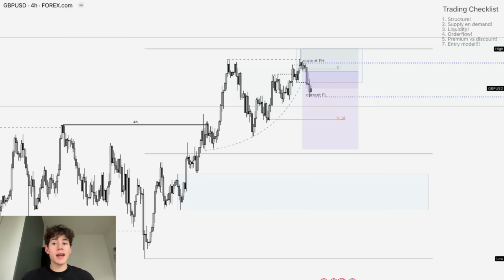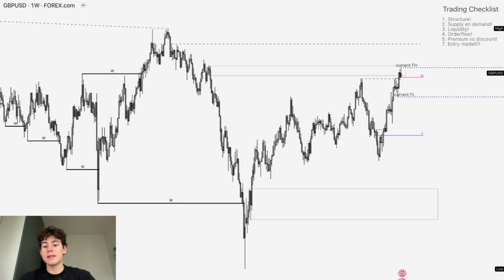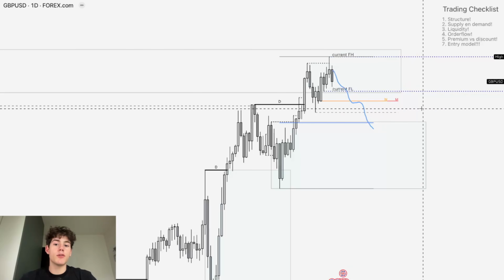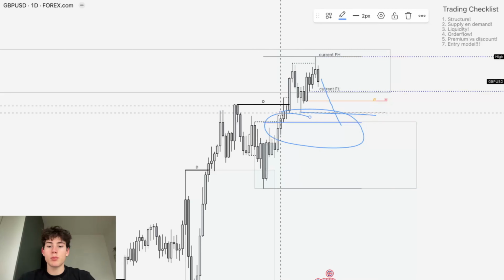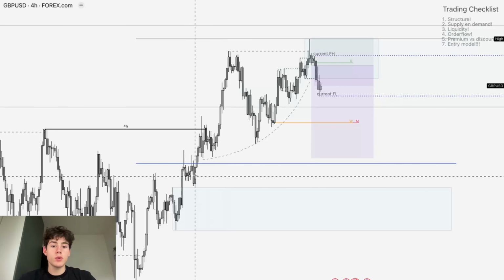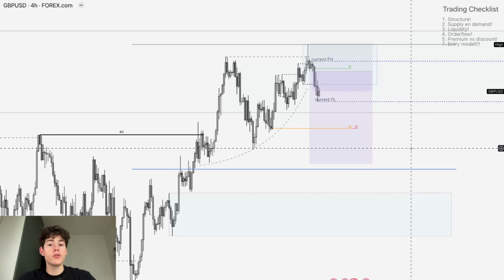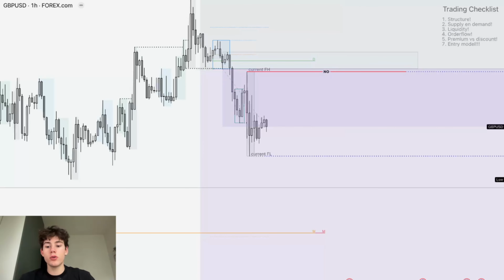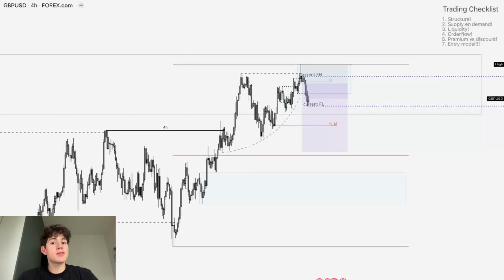I Waited Days for This GBP/USD Move — Here’s Why I’m Taking It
Hi guys, welcome back to Trade Breakdown Saturday.
In this series I break down a trade that I took this week.
I will look at:
1. Structure
2. PvD
3. Supply and Demand
4. Liquidity
5. Orderflow
6. Entry model

If you want to follow the personal 1-1 coaching that we provide at the trading academy. Then make sure to fill in this forum: